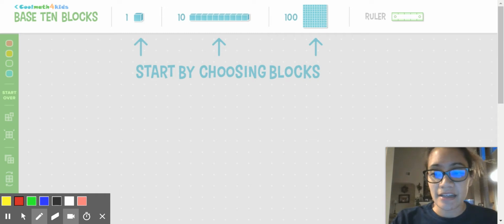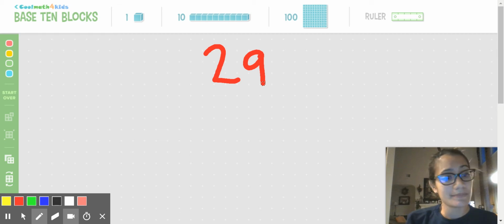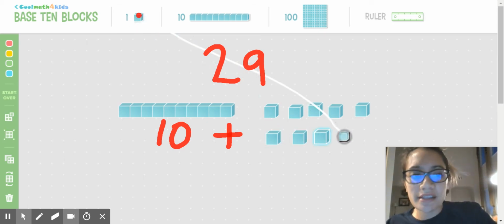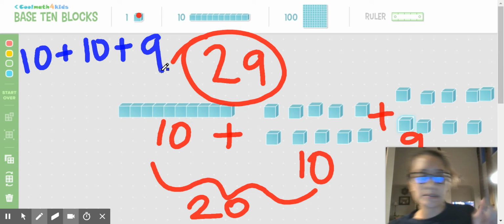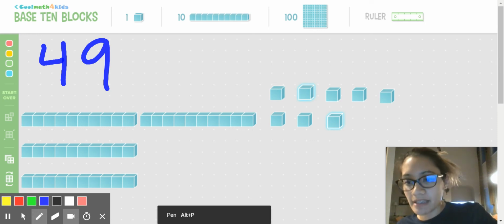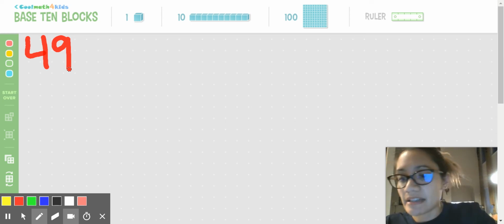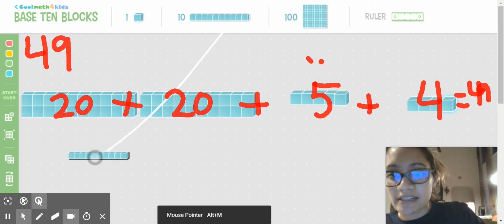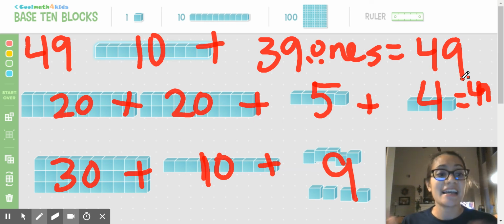Reteaching Composing and Decomposing 2 Digit Numbers